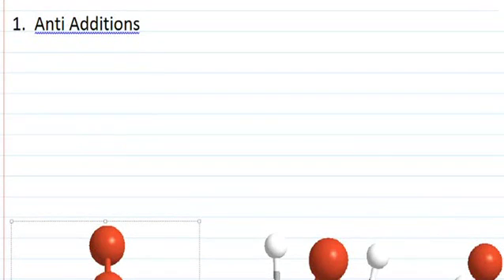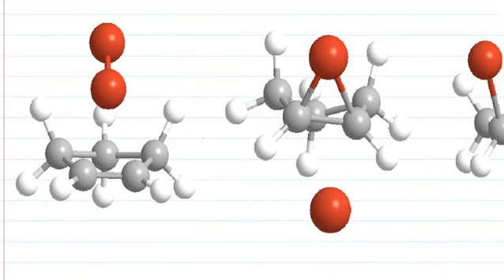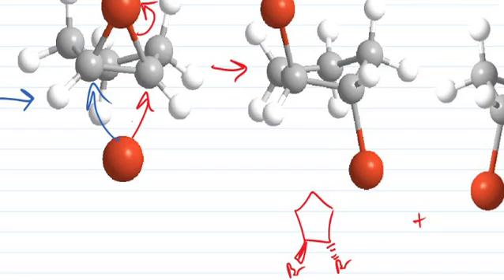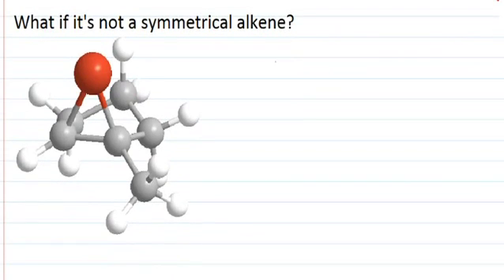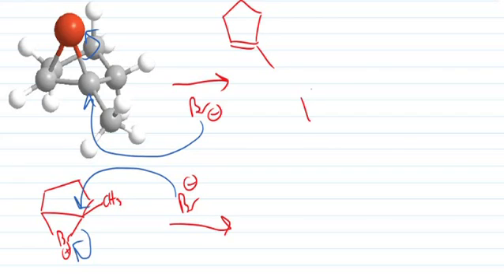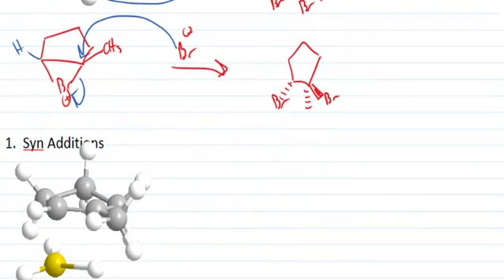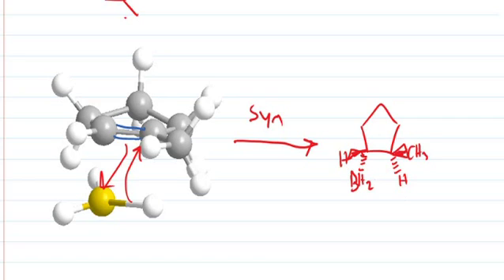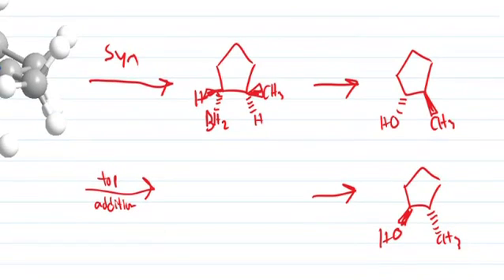Predicting Stereoisomers from Syn and Anti Alkene Additions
This video was made to help visualize syn and anti alkene additions.  The mechanisms are not complete but show the key stereochemical features.